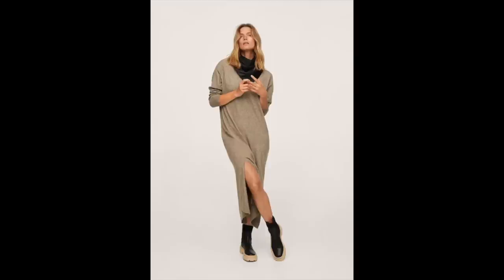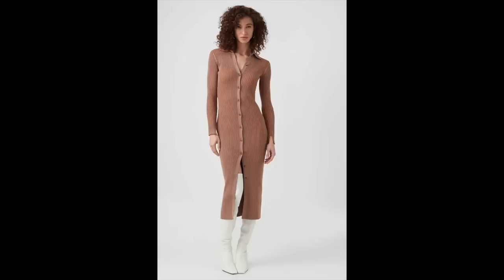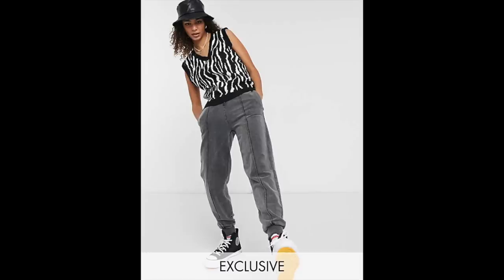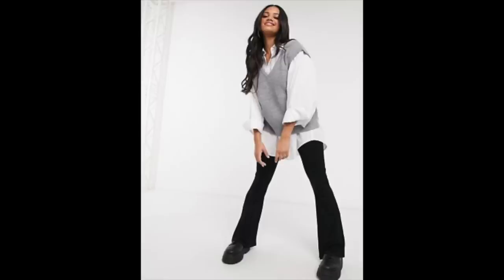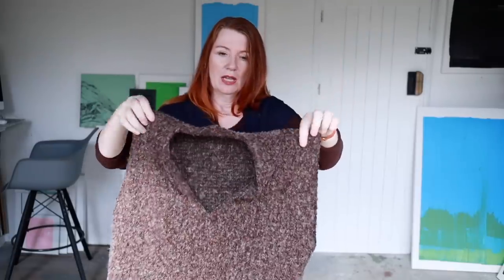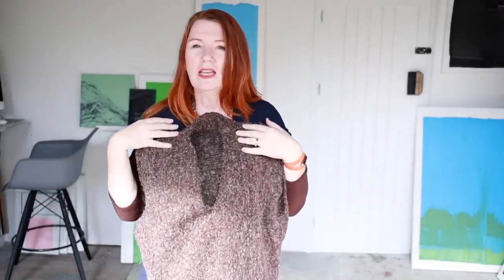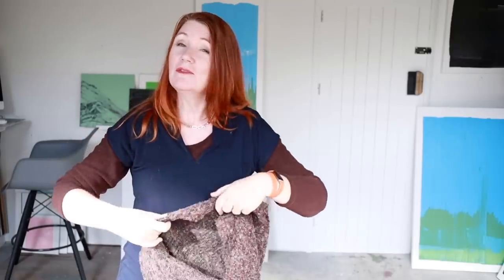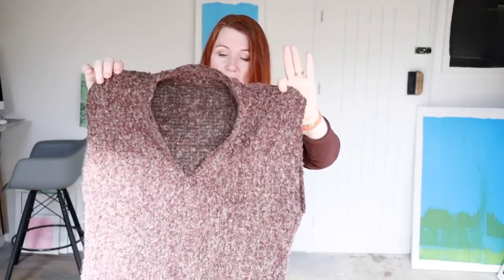Knitted Dress & Knitted Vest Sewing Autumn Trends - FRIDAY SEWS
This week I'm looking at Autumn trends and have sewn both a  knitted dress and knitted vest.

Knitted Dress Sewing Pattern - Entice Me Fitted Dress - Pattern Emporium*

* This is an affiliate link, it will not cost you any more to purchase any patterns via the link, but I will receive a percentage that will help towards the costs of running this channel.

Purple Stitch Studio for info about Dress for Sucess Challenge

Great Sewing Machine Servicing (I know I raved about them I  honestly have no connection with this shop)

Fabric Shops for sweater knit